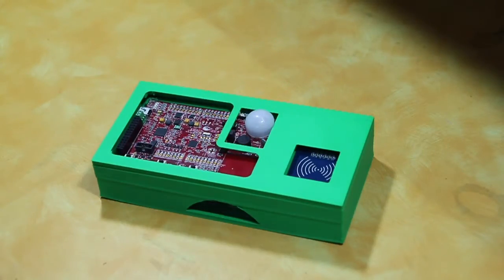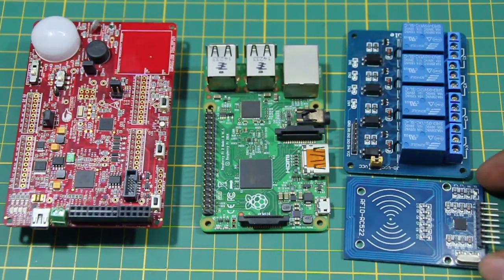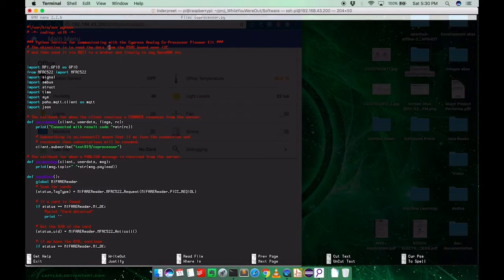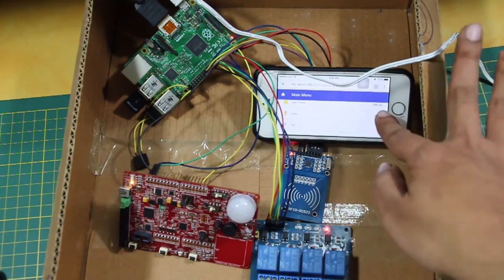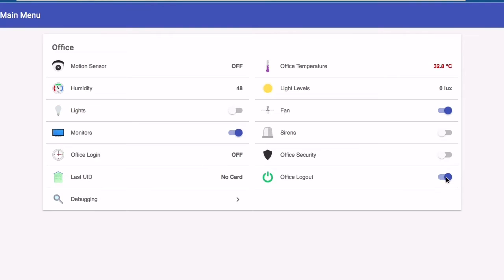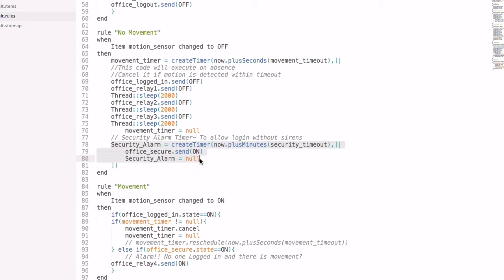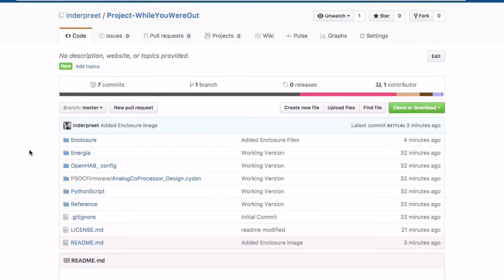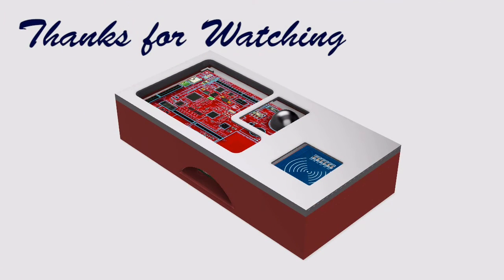Project - while you were out feat. Cypress Analog Coprocessor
Summary video for my project for office automation using raspberry pi , mfrc522 and Cypress analog Coprocessor